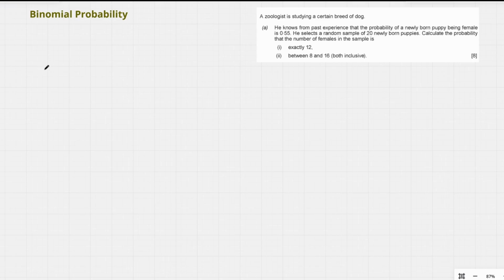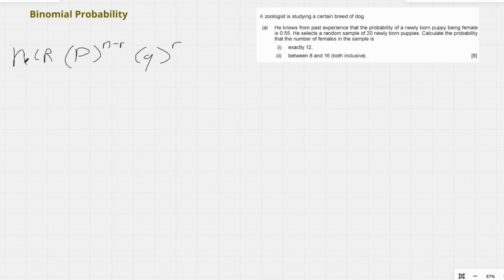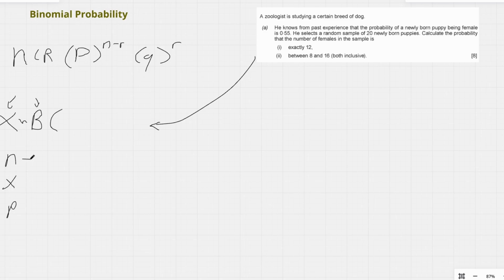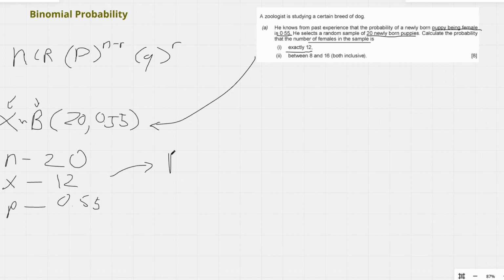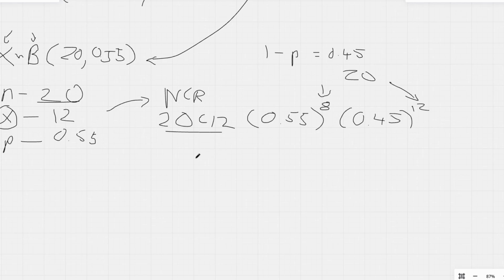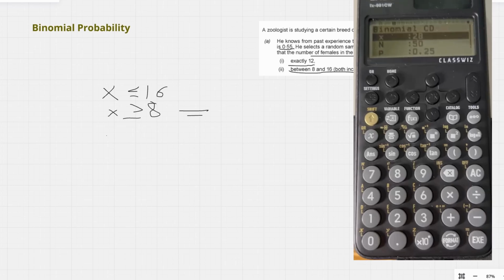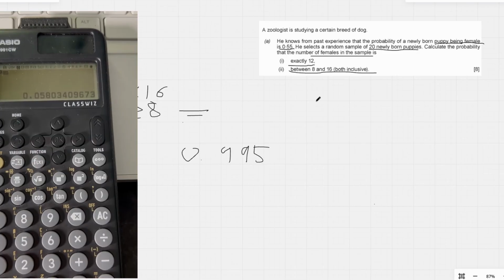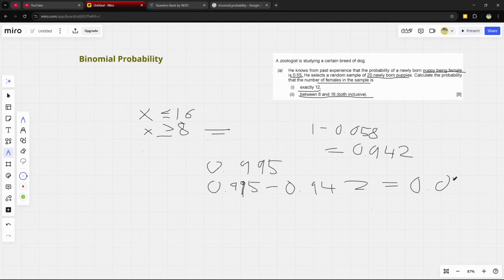Binomial Probability for Maths AS/A Level - Past paper Question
A short Description of binomial probability with past paper questions for as level maths - Edexcel OCR WJEC AQA